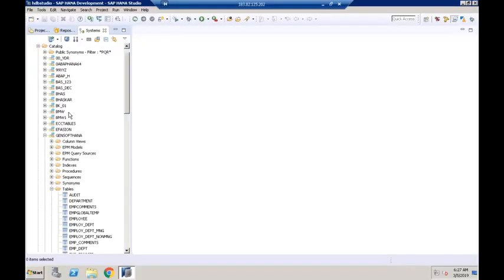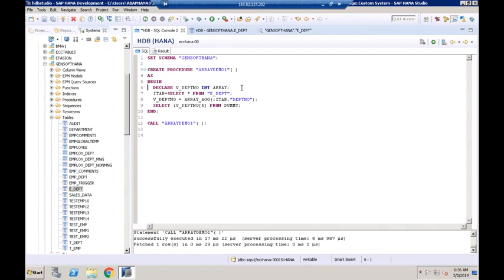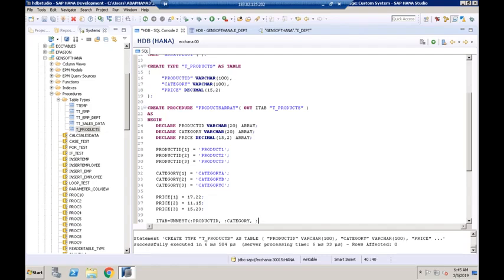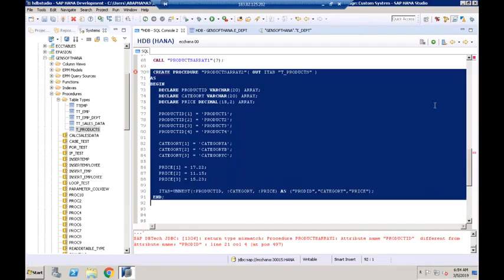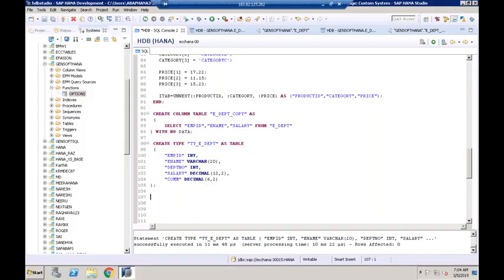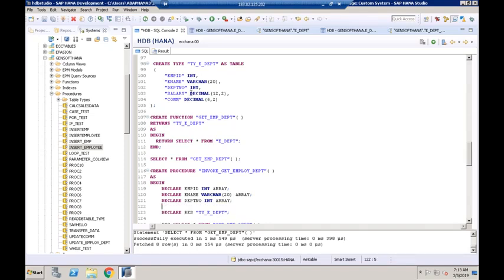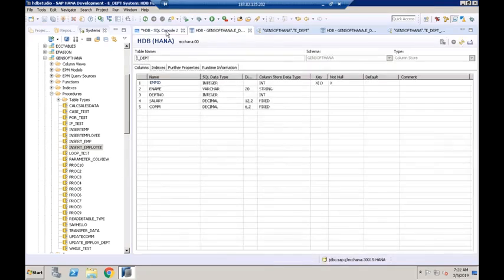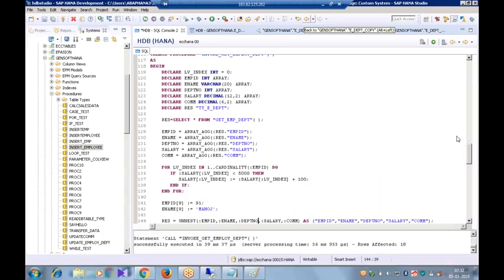ABAP HANA Part 15